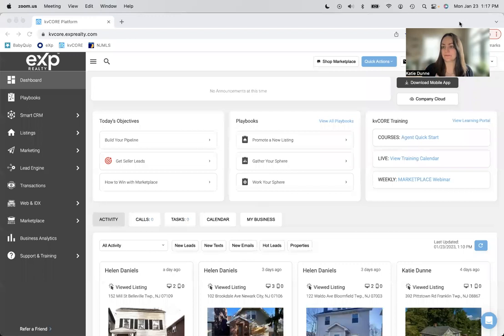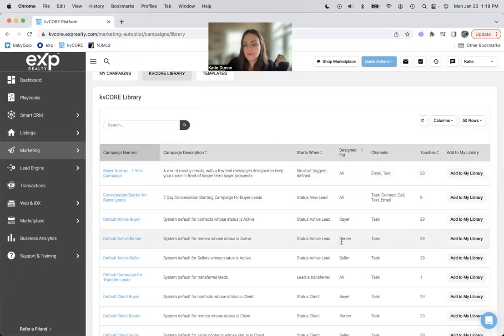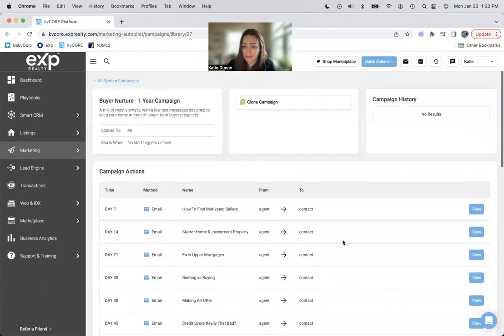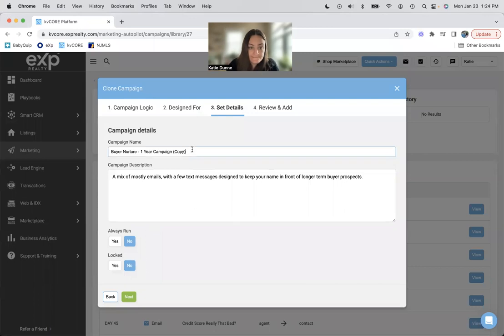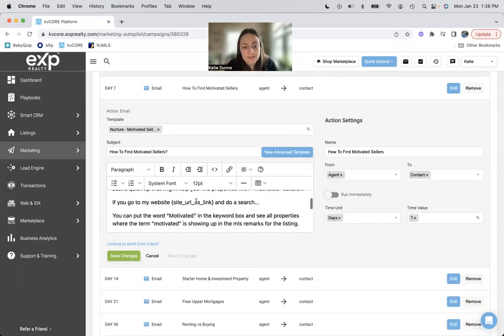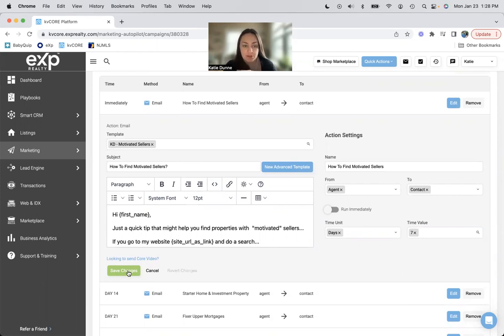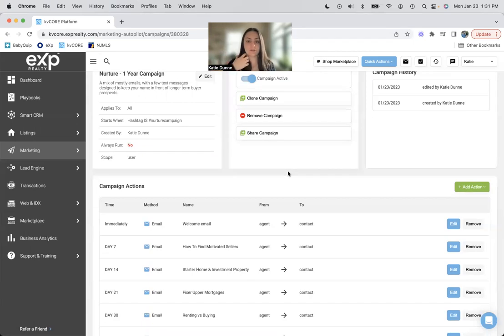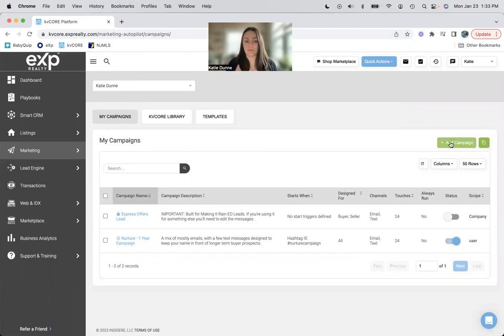Cloning and Editing Campaigns in kvCore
There are a few campaigns in your kvCore system when you sign up, but are they good? Eh. Some have good parts, but in my opinion, you should edit them so they sound like you and make sense for your clients.
Let's do that in this video!

Sign up for the email newsletter list and get a free month of marketing calendar